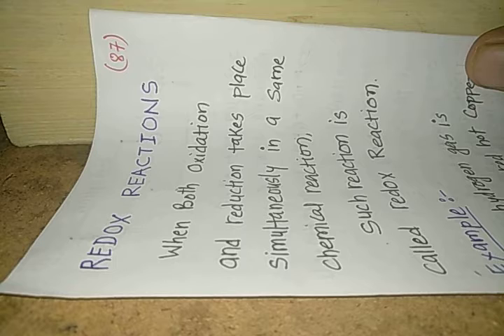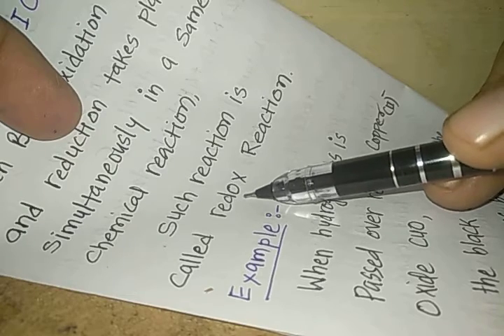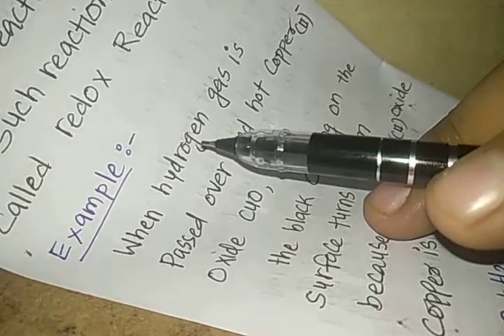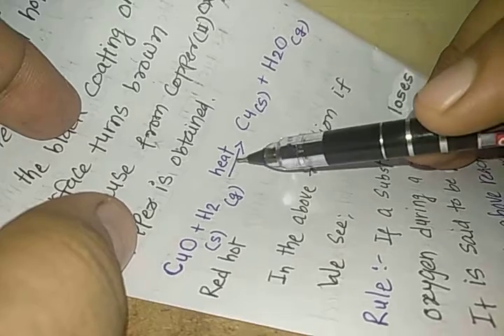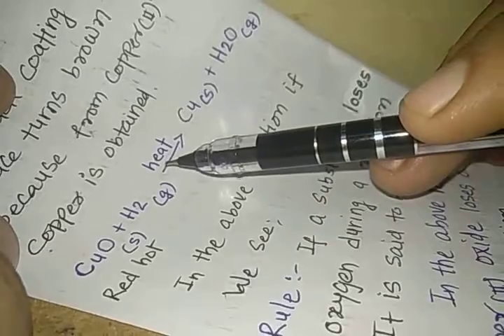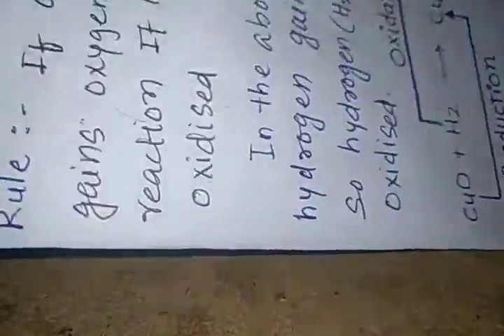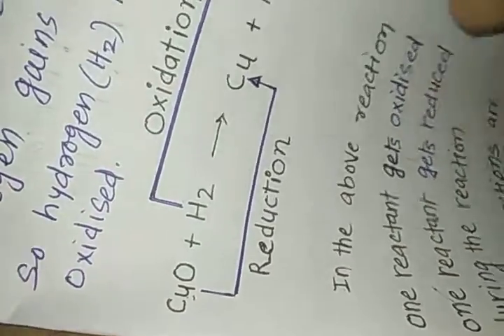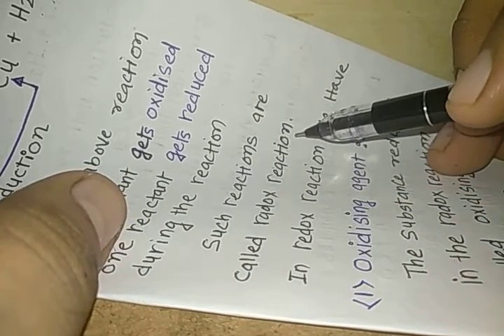Radox reaction substance oxidised reduced